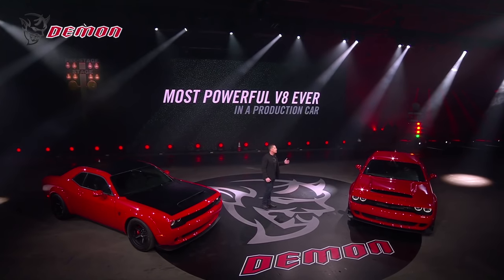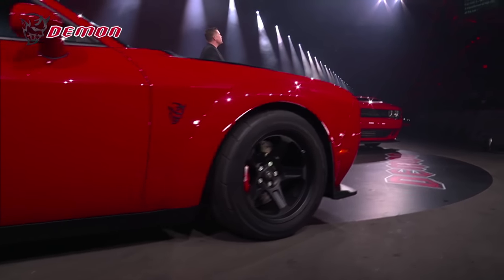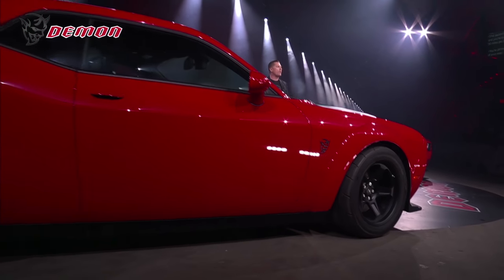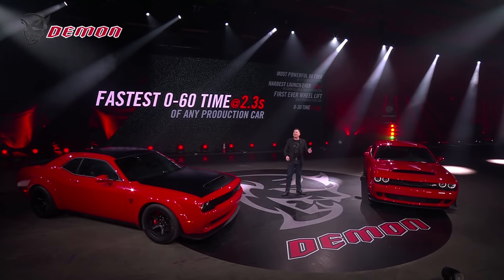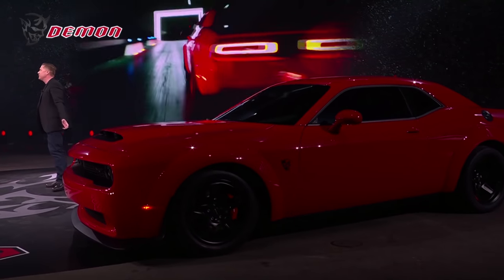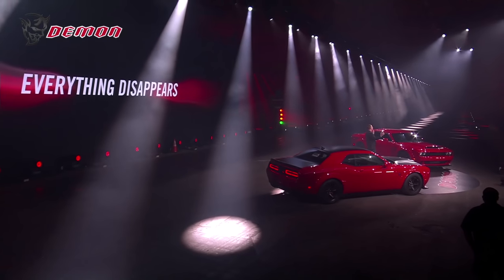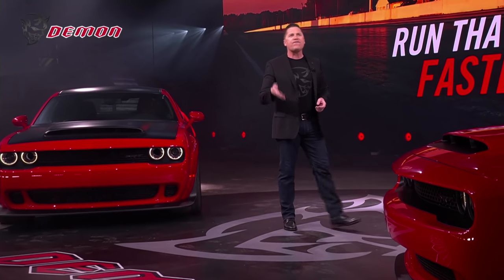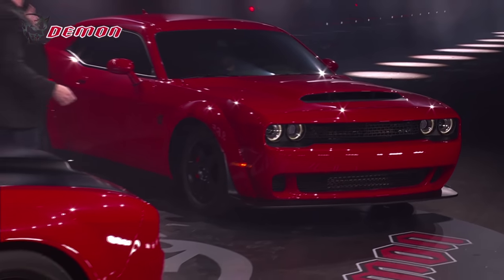Stage and Launch | Challenger SRT® Demon | Dodge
Challenger SRT® Demon reveal highlights.

After more than a century of making trouble, we craft muscle cars, compacts, crossovers and SUVs with massive doses of attitude. Built for top performance — from power off the line to handling in the corners — every Dodge vehicle delivers an impressive combination of power, technology, capability and efficiency.